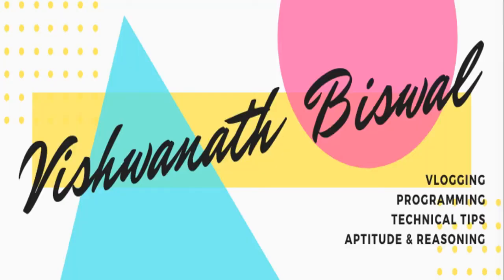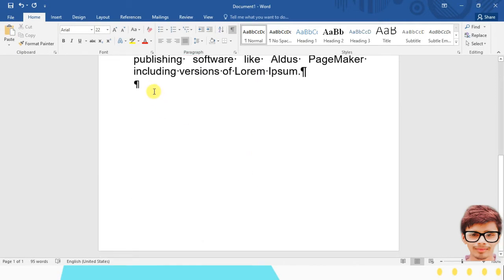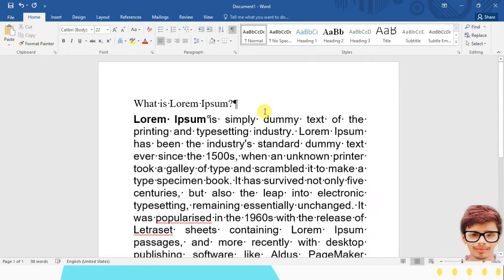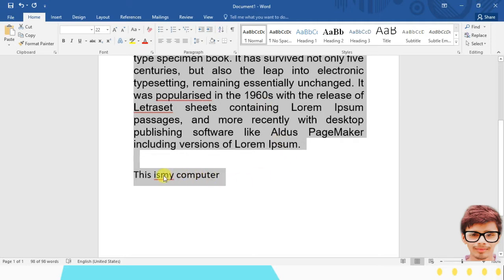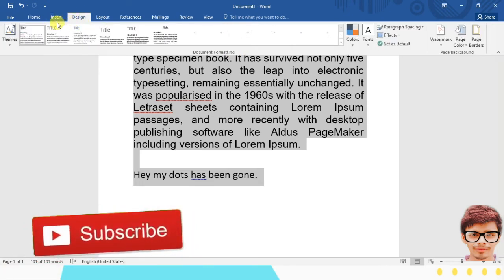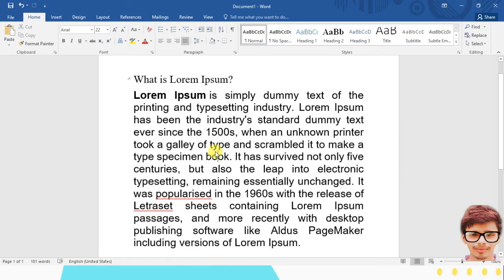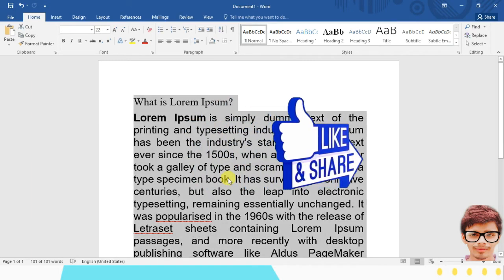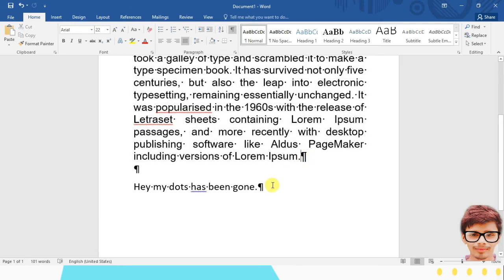How To Insert And Remove Dots in MS Word | Get Rid Of The Dots in MS Word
In this video, I've explained how to get rid of the dots that come when we press the space bar on our laptop or desktop.
I've demonstrated this step by step so guys, keep watching the video till the end.